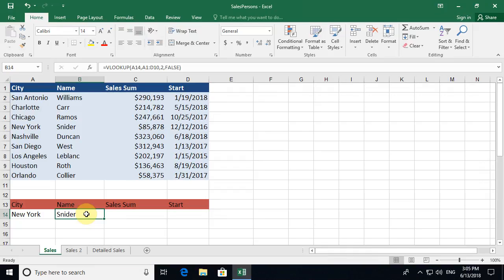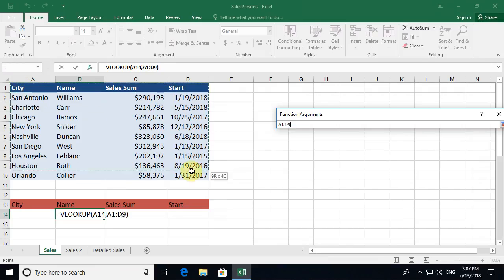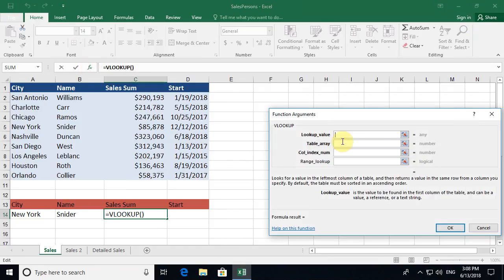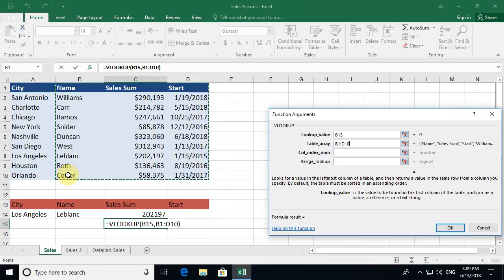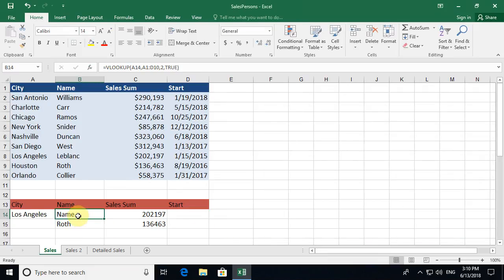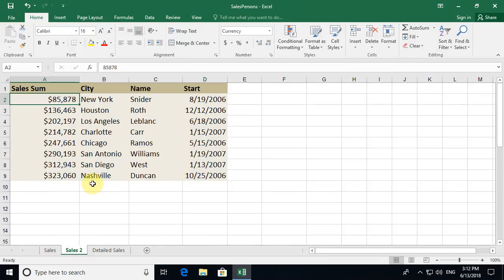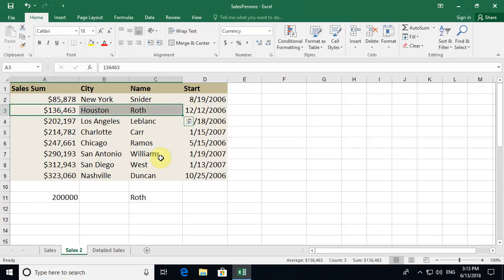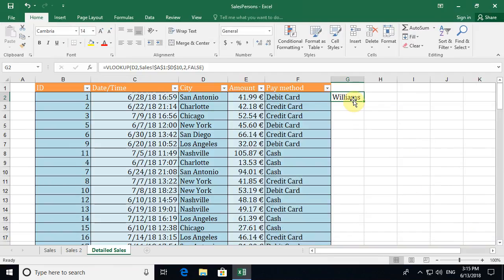vlookup taught exactly as my students understand it excel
#1 Πλατφόρμα τηλεκπαίδευσης "ΑΘΗΝΑ".

Online Μαθήματα EXCEL.